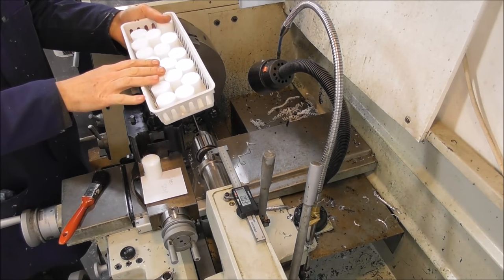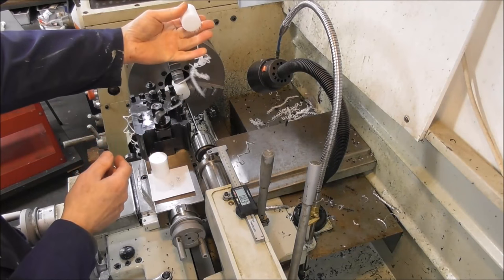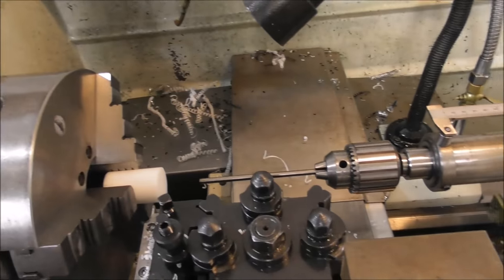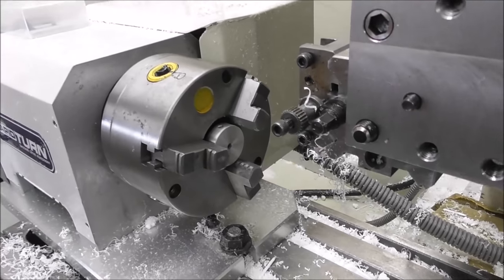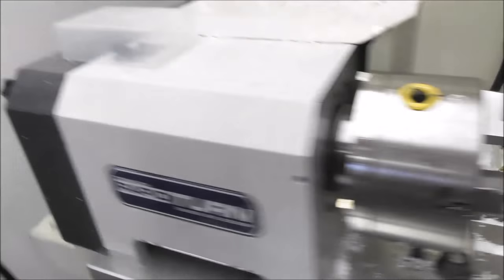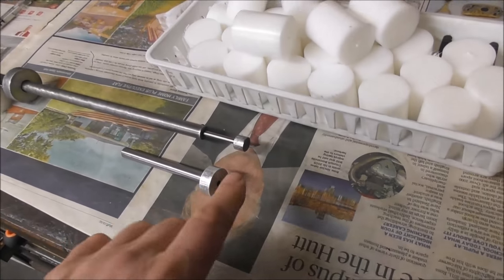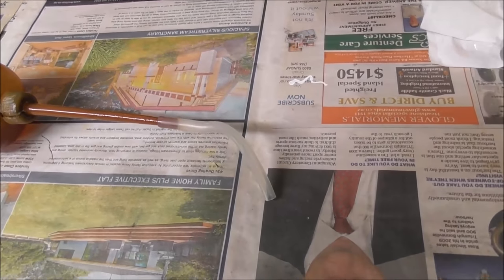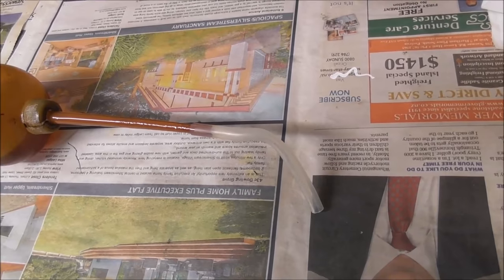Rapidturn Production and Tormach Maintenance Tips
Stops, Tormach lubrication, Chip breaking tools.